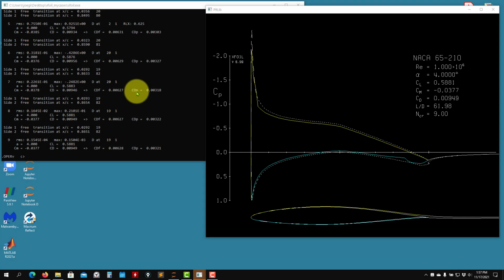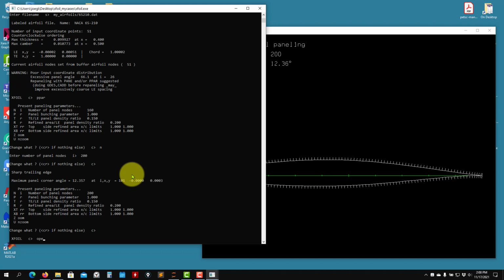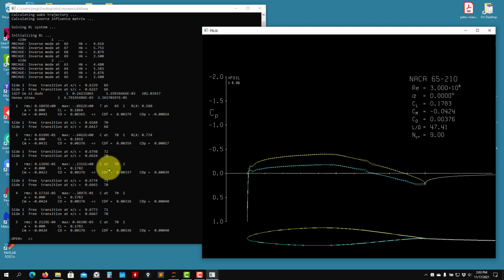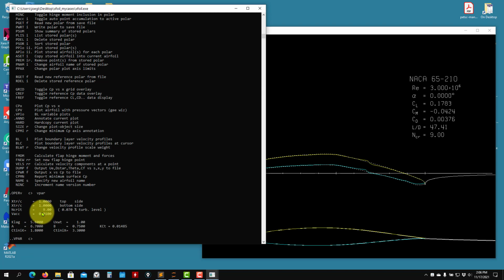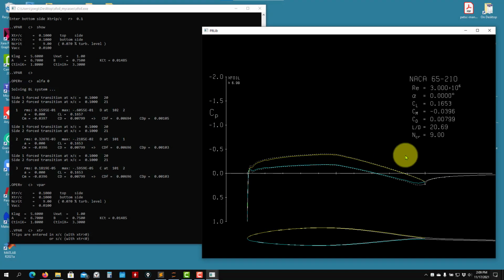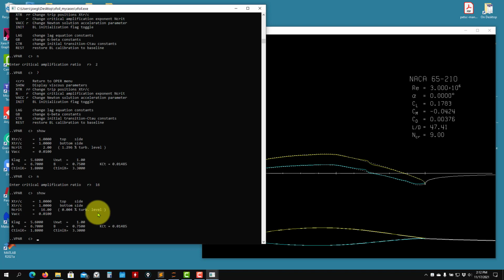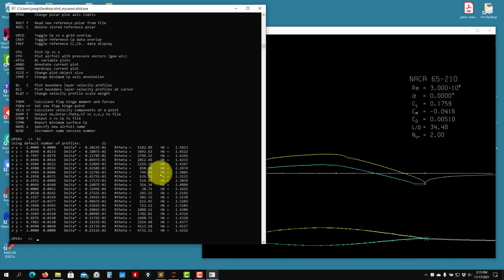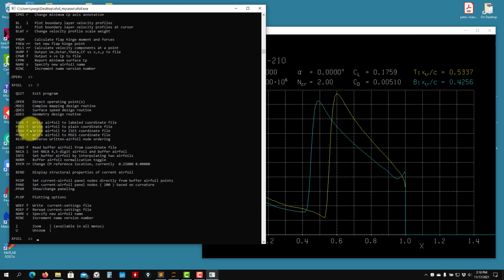Crash introduction to XFOIL - Part 3